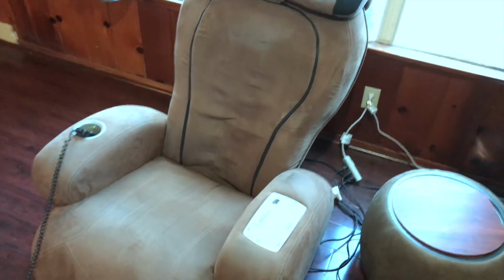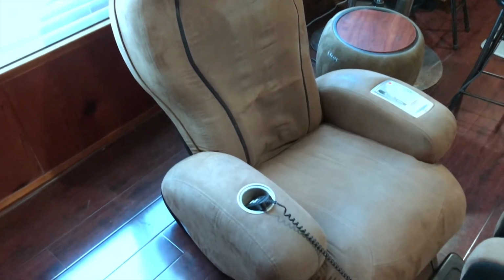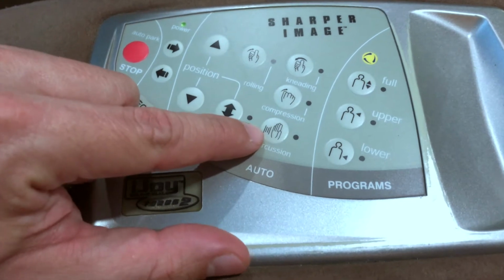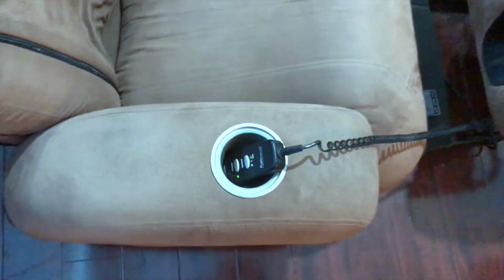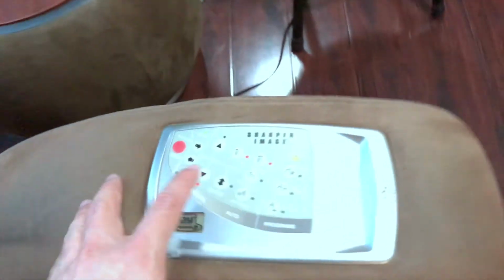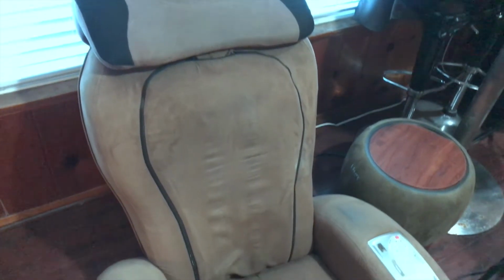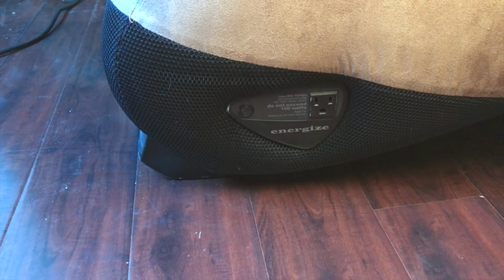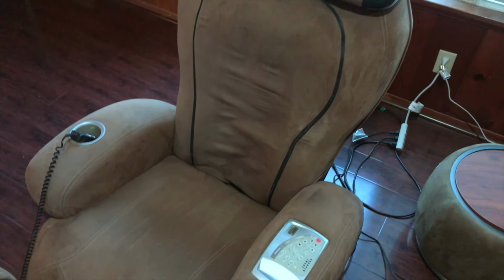✅ How To Use Human Touch iJoy Massage Chair Review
Human Touch iJoy Massage Chair

Designed to be equal parts stylish, comfortable and effective, Human Touch iJoy massage chairs are designed to be an attractive addition to any room. Choose from designer colors and options with classic lines and luxurious leather-like upholstery that is engineered to be durable and stain and fade resistant, ensuring the chair looks great for years to come. Contemporary, classic or traditional taste — big space or small — iJoys fit right in beautifully.

Intelligently designed to accommodate many of our industry-leading massage advancements, Human Touch iJoy Chairs deliver big features and targeted wellness solutions in a compact form.

Replicating the therapeutic massage techniques used by back and spinal care professionals, iJoy chairs expertly melt away the tension and stress of everyday life, alleviating back pain, improving relaxation and soothing sore muscles throughout your back.